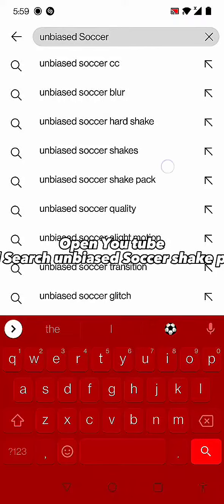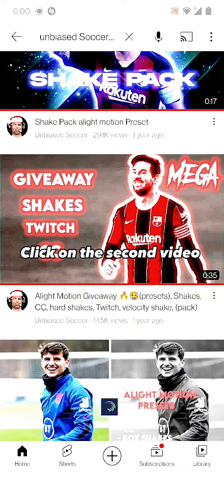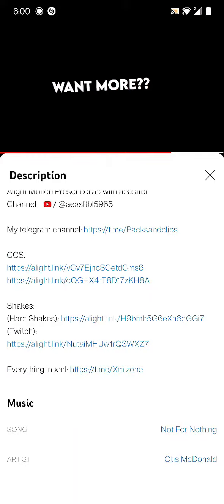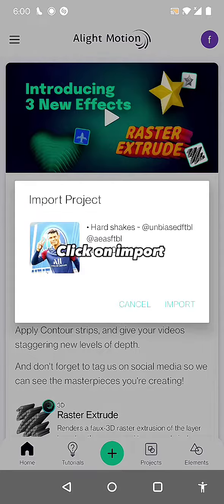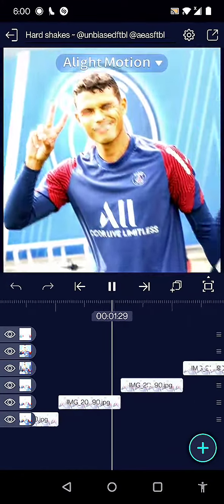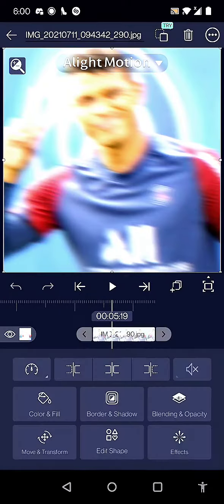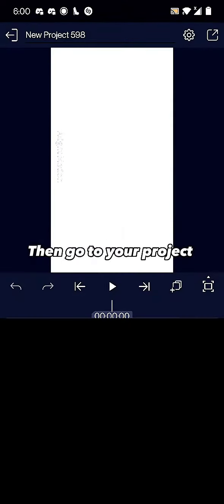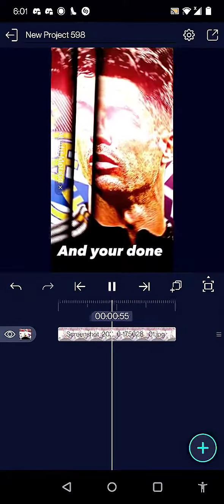Shake Tutorial In alight Motion Easy Process Fast and Easy For Begginers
video link